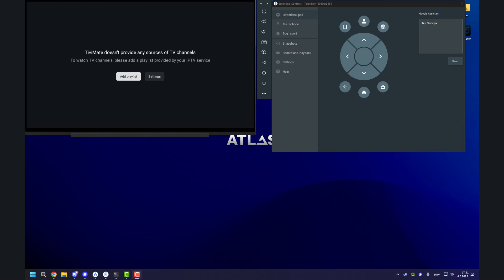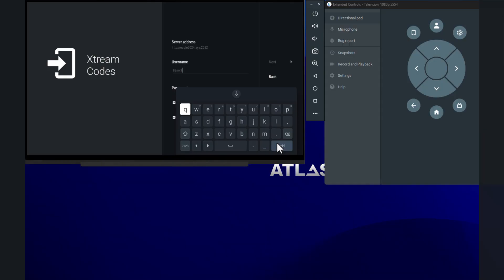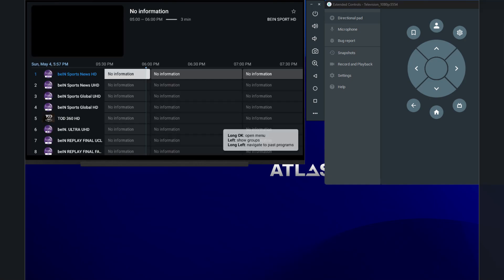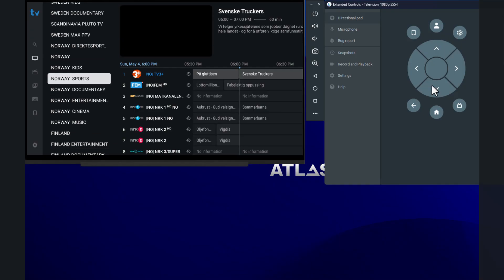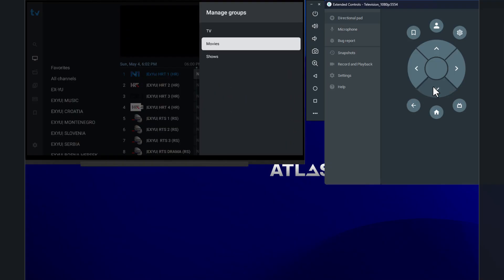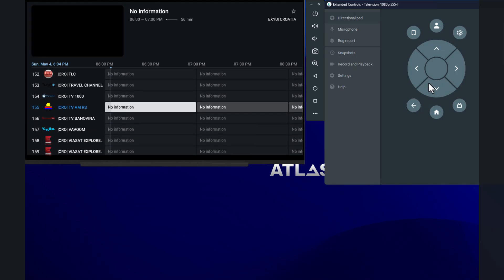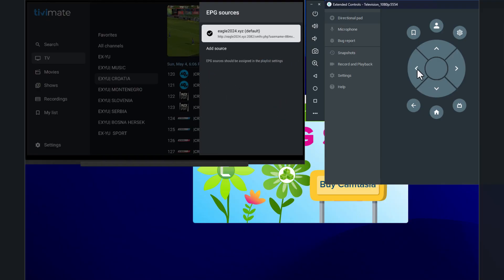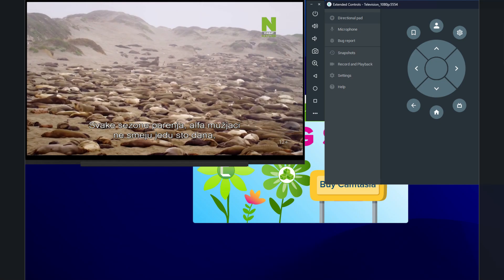How to add your playlist to Tivimate and edit it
I will show you how to add your playlist then edit the channel groups and channels themselves in Tivimate. You will need premium version of Tivimate but other players are not even close to it when it comes to the QOL and other improvements.